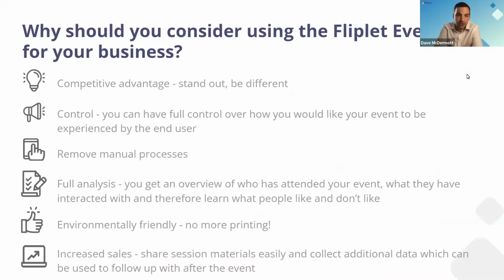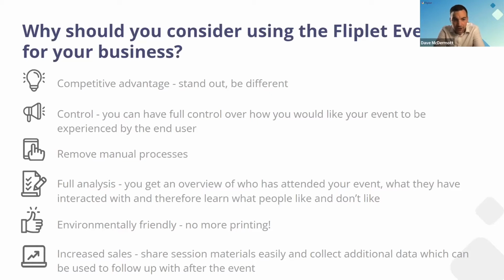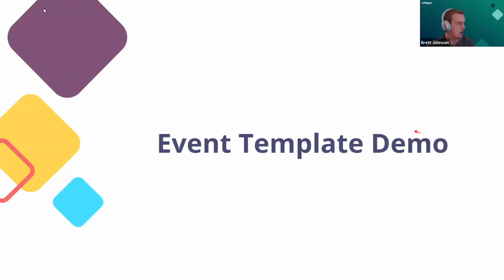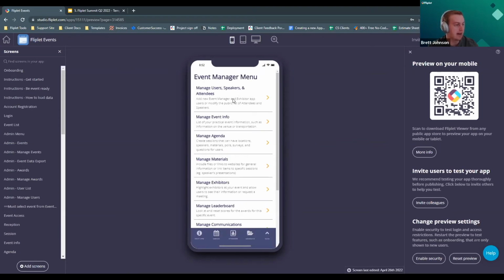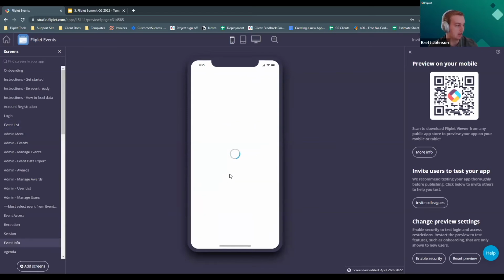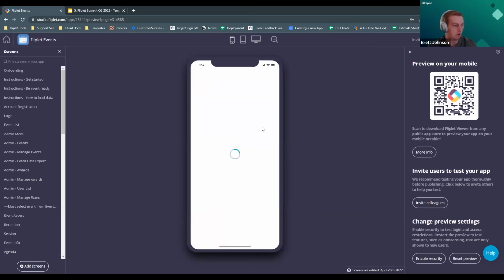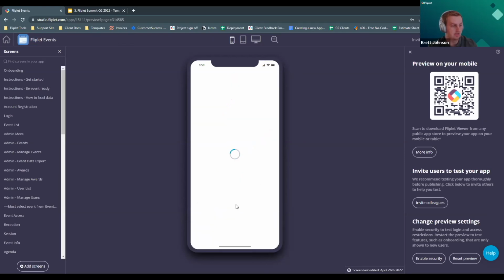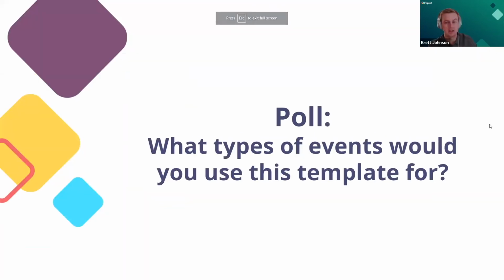Fliplet Summit: Events Template Demo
Dave McDermott and Brett Johnson give an overview of the updated Event template as well as a demo.